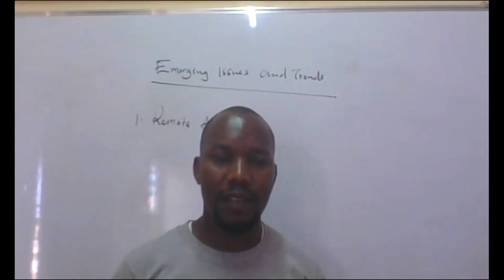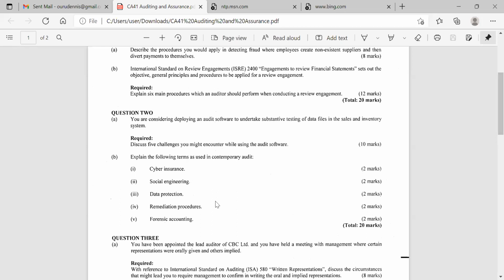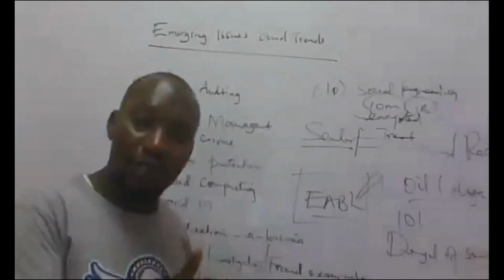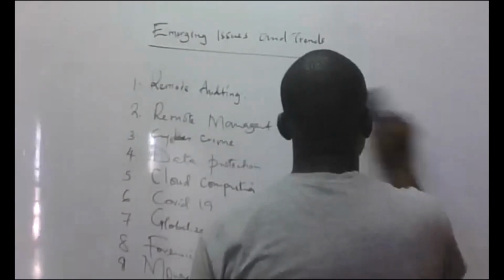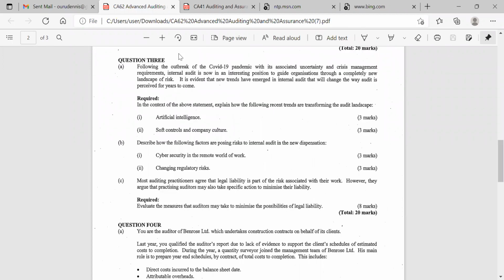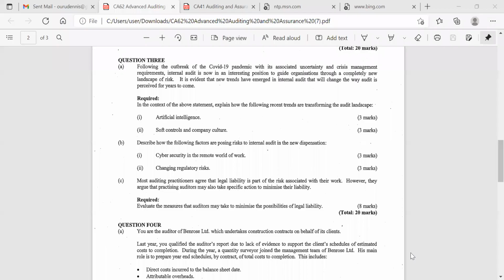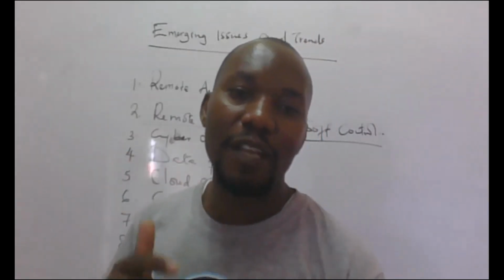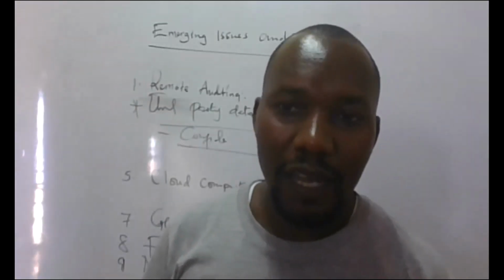Audit Revision Current trends